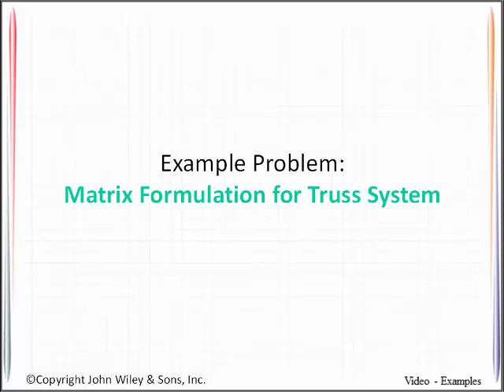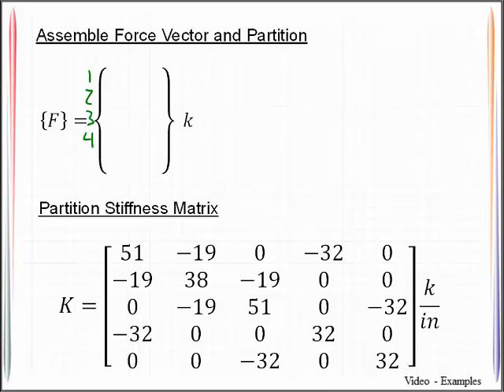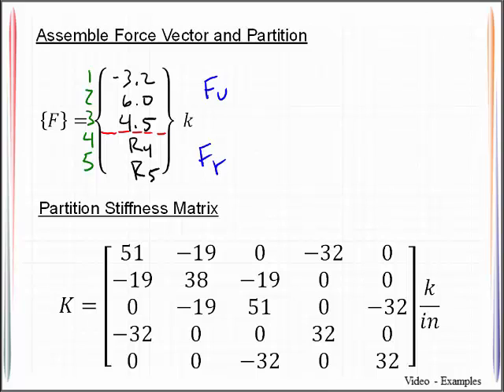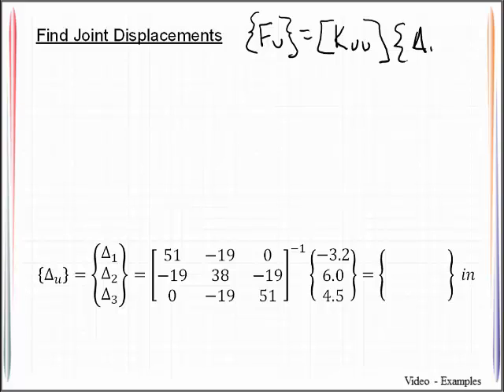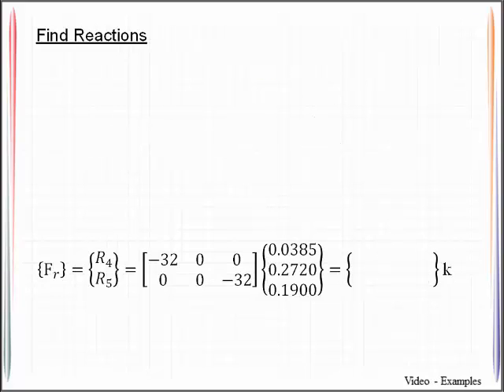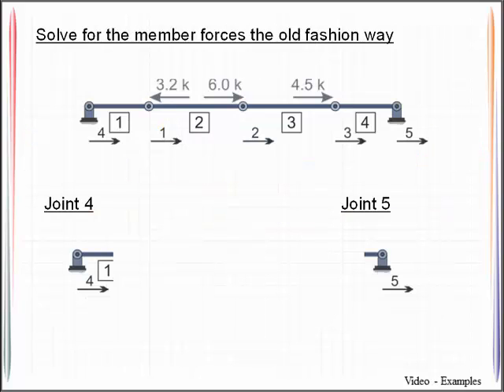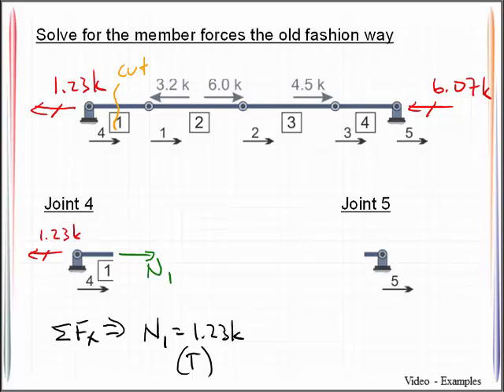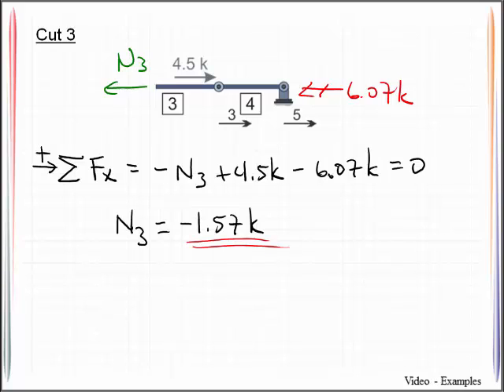VE 19_4 Truss Stiffness Method